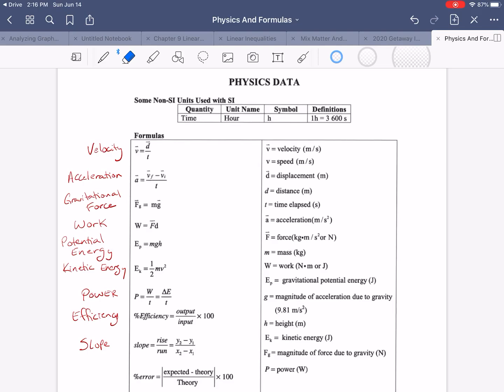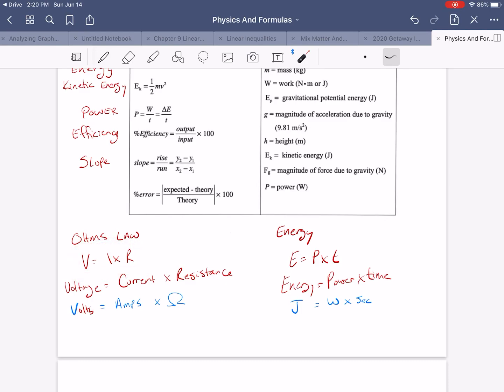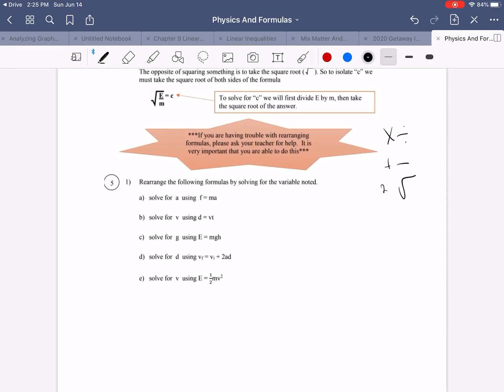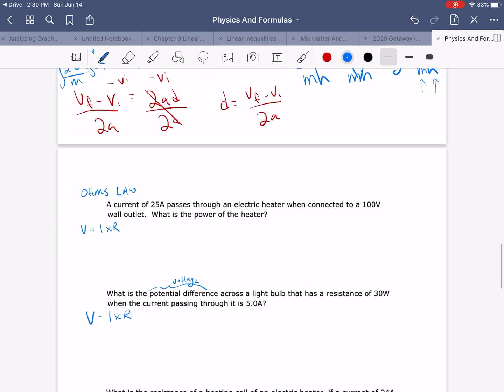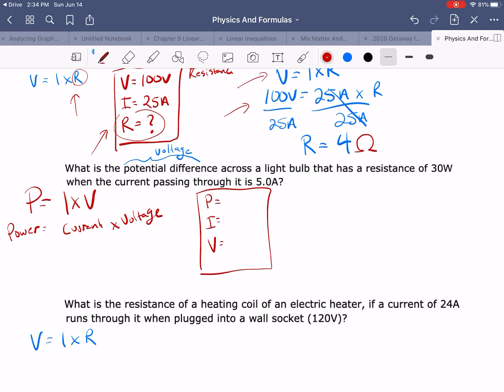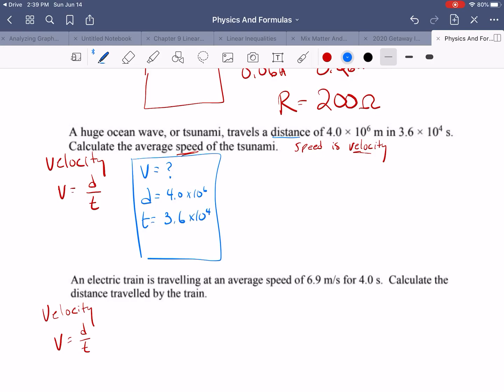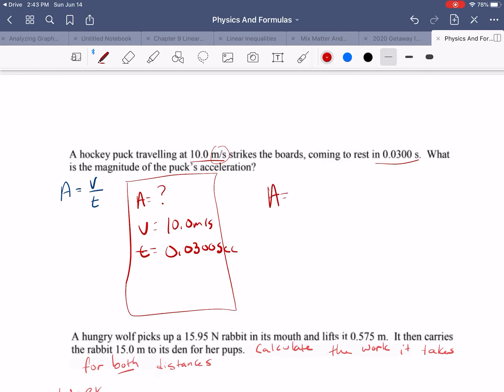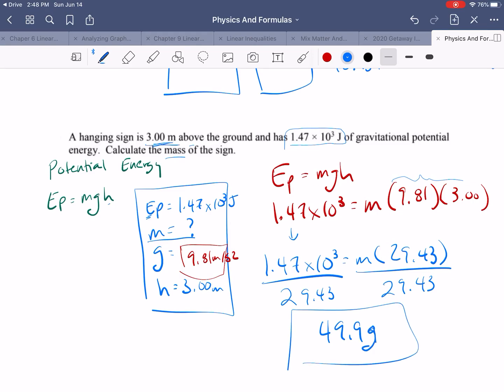Physics Intro (gr 9/10)